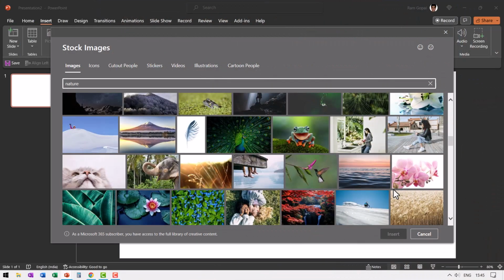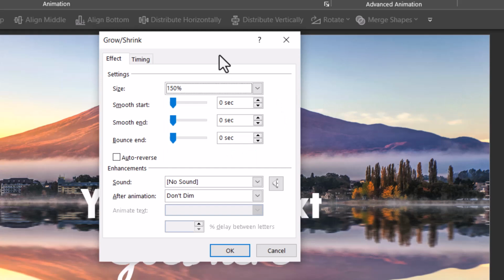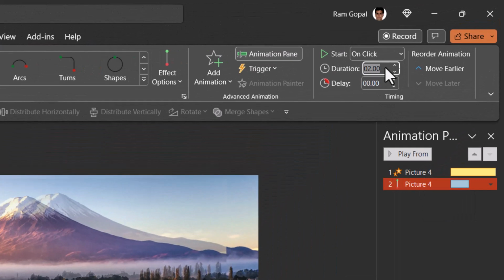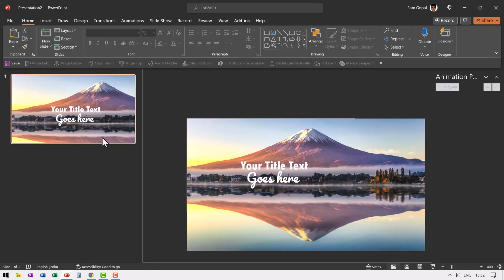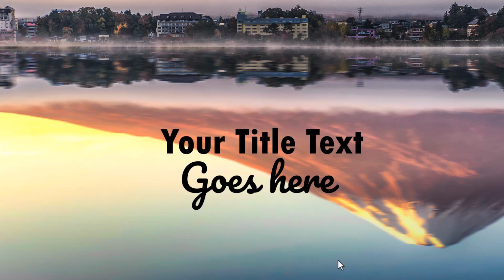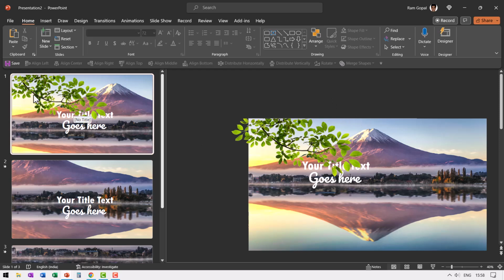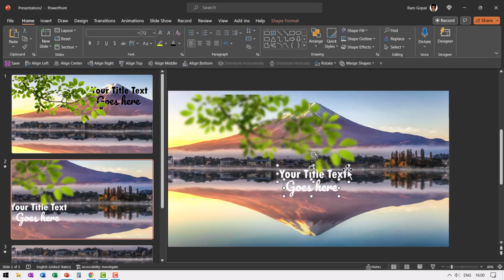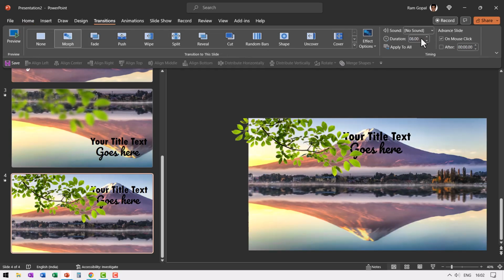Next Level Ken Burns Effect with PowerPoint Morph [Pan & Zoom Photos]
Learn 4 different ways to create a Ken Burns Effect using PowerPoint Animation or Morph features. You can create a video style animation with just static pictures using this effect. *Comprehensive All In One PowerPoint TEMPLATES Bundle 2.0*

Contents of this video:
00:00 What is Ken Burns Effect
02:20 Option1: Simple Movement Animation
04:20 Option 2: Pan Animation Effect
05:10 Option 3: Motion Path Animation Effect
07:00 Option 4: Next Level Ken Burns Effect